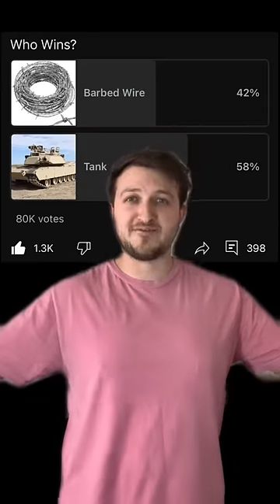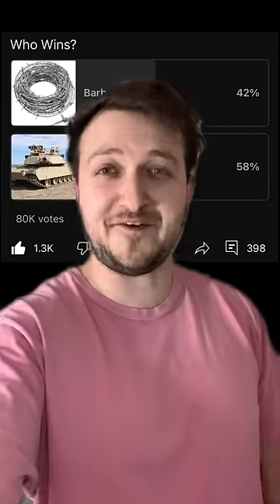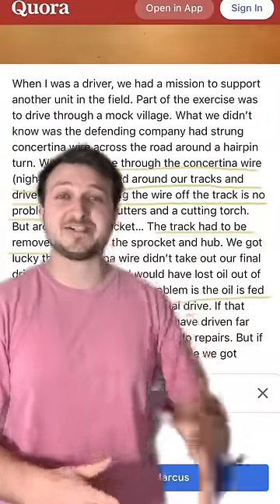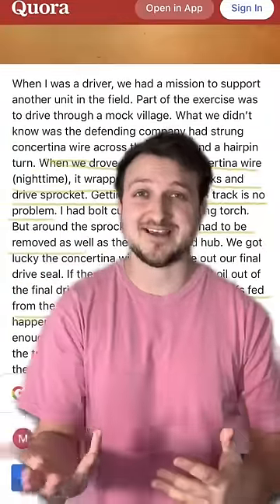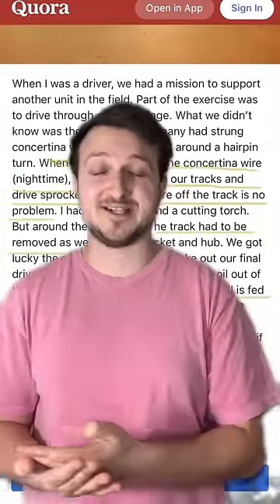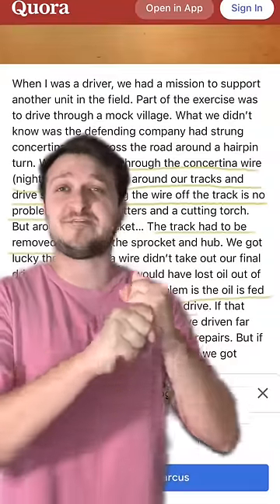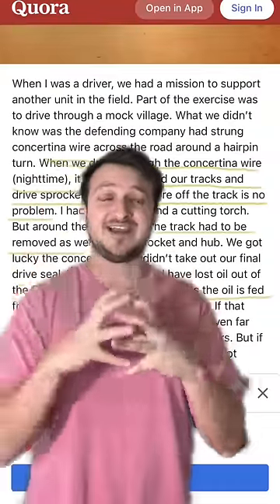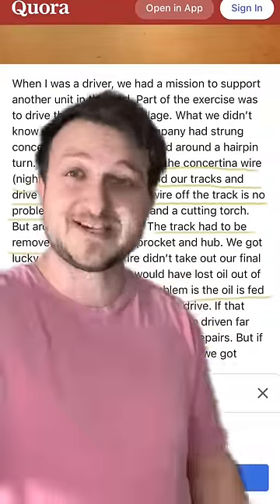Soldiers Tank vs Barbed Wire.